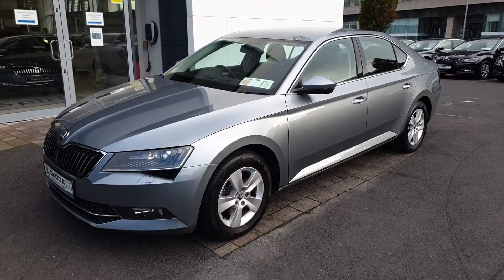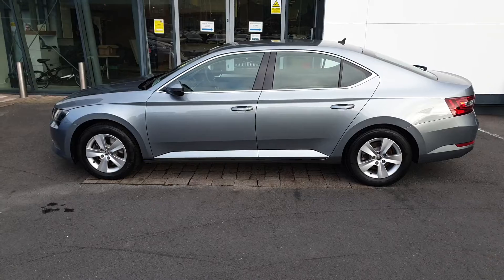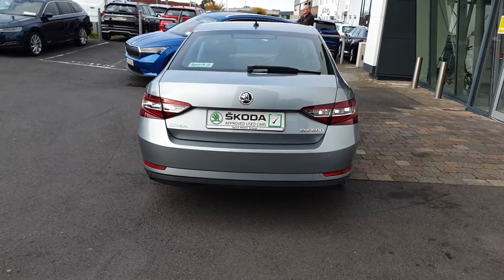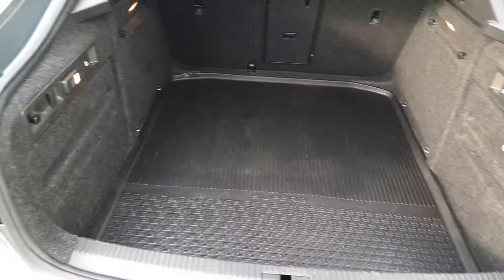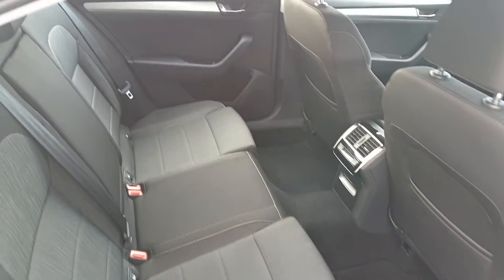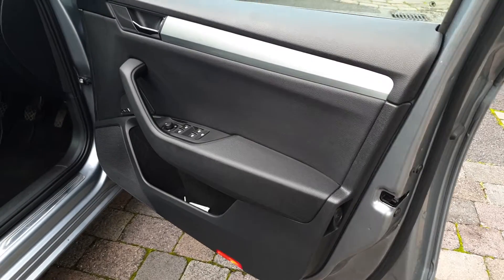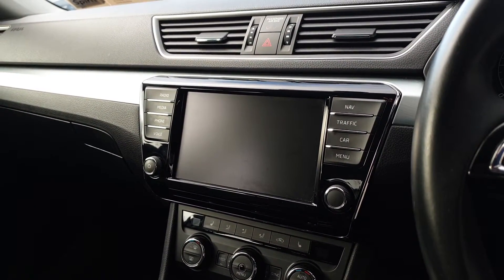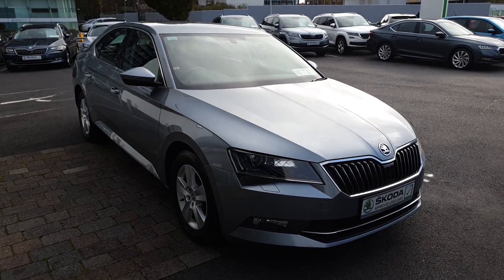161D18838 - 2016 Skoda Superb Ambition 2.0TDI 150bhp Optional Extras - Free...